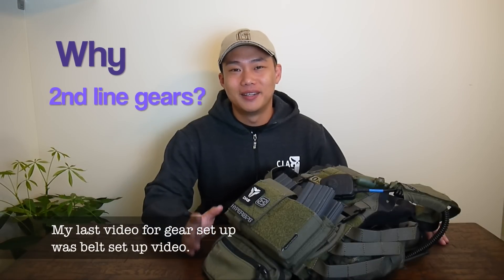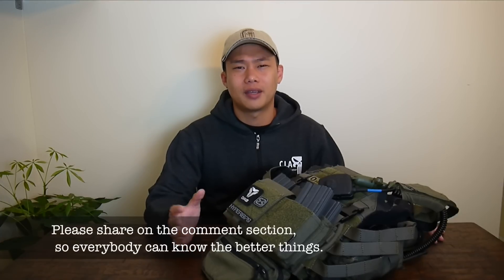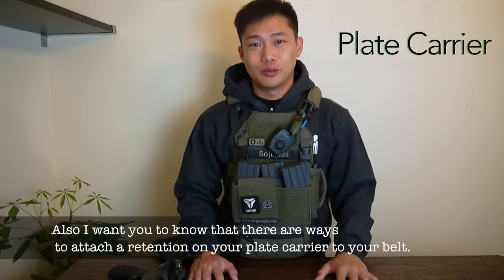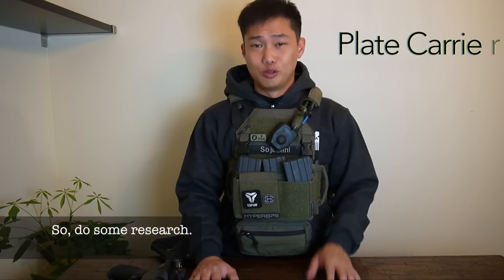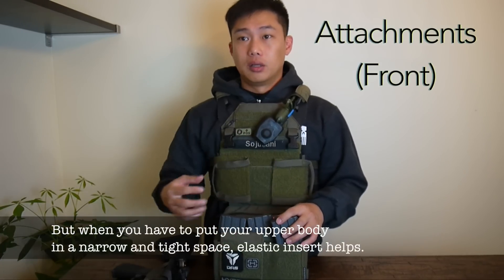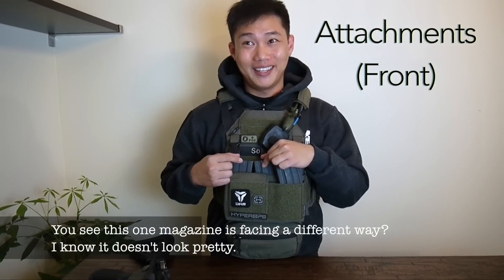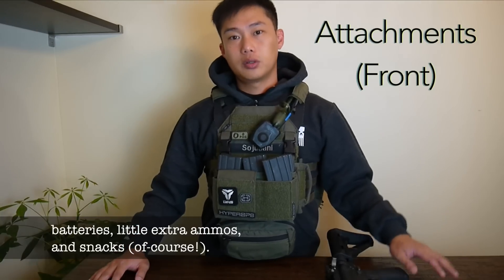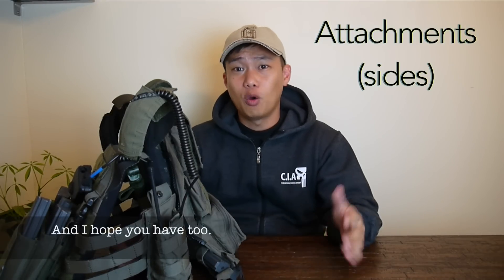[Review]Basic 2nd line gear - plate carrier set up. (Ninja's Armory Ep6)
*Basics of 2nd line gear - plate carrier set up.
I hope you enjoy and hope this video will help some of you. It took me little more extra effort and weeks to finish this...
(기초: 상반신 장구중 방탄조끼 세팅.
즐겁게 보시고 도움 되시는 분도 계시길 바래봅니다. 조금 매우 많이 열심과 시간이 들어갔어요...)

*Review begins at 1:28

(좋아요, 코멘트, 구독 잊지말아주세요.)

*Music Credit
1) "For sure" by Ray & Ray.
2) "Your good lies" by Daniel Gunnarsson.
3) "Symbols" by APOLLO.
4) "Ought to be love" by L.M. Styles.
5) "On my mind tonight" by Daniel Gunnarsson.
6) "Dauntless" by Johannes Bornlof.